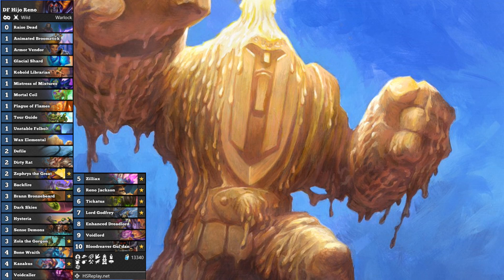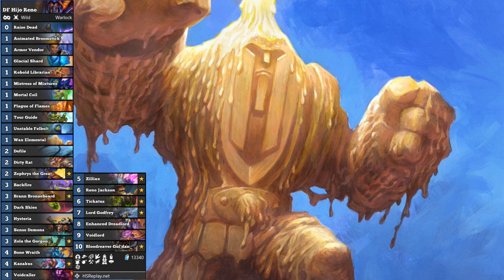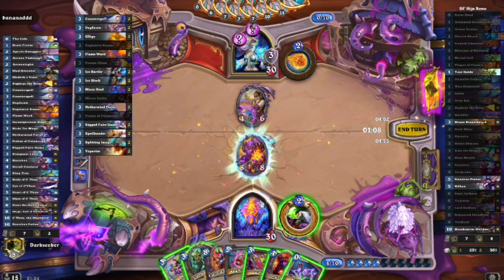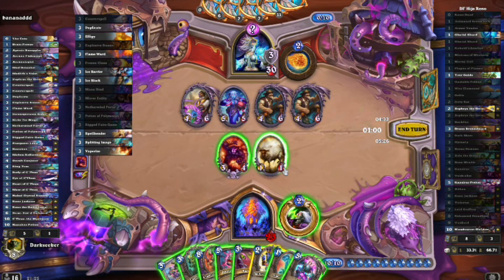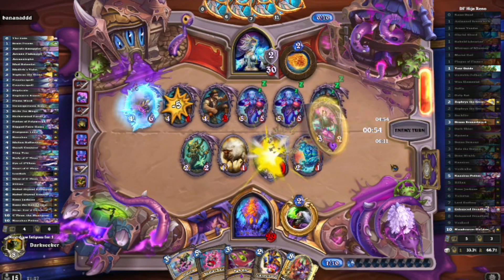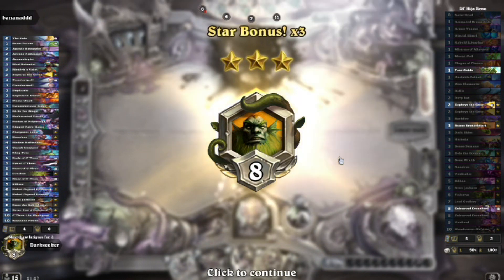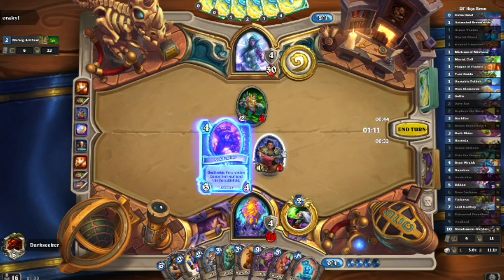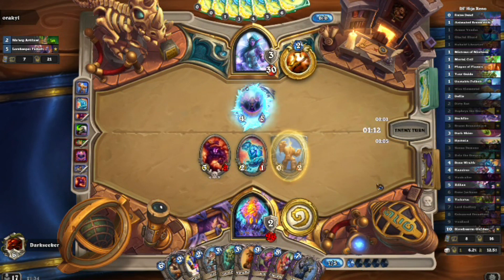Hearthstone [WILD] Hijo's Renolock ft. Wax Elemental!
A Renolock deck courtesy of Hijo, that does well against aggro, and can destroy slower decks with the Brann Tickatus combo!

Deck code: AAEBAf0GHtwGxAiODsMWhRfYuwKXwQLexALfxALnywLy0AKX0wLH0wLo5wLD6gKc+AKggAP8owPypQOdqQPrrAPEuQO9vgOVzQObzQPXzgPO4QP44wOS5AOT5AMAAA==